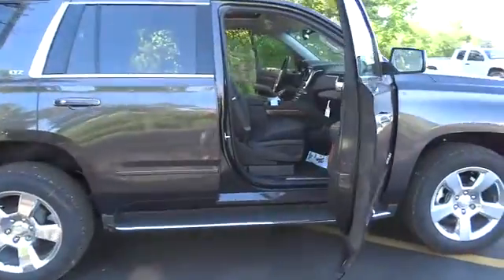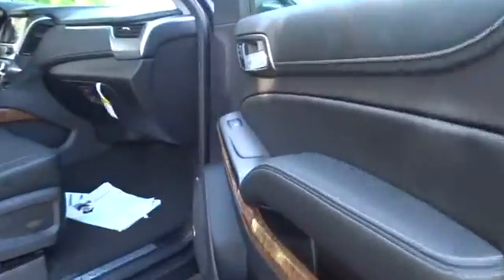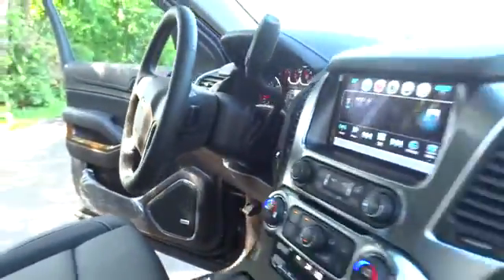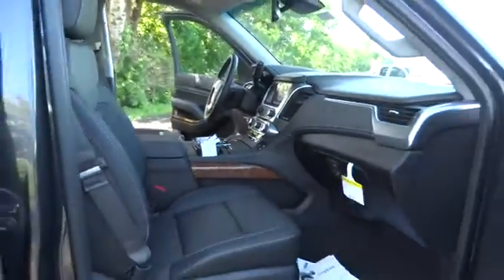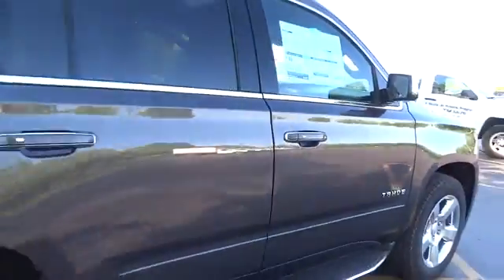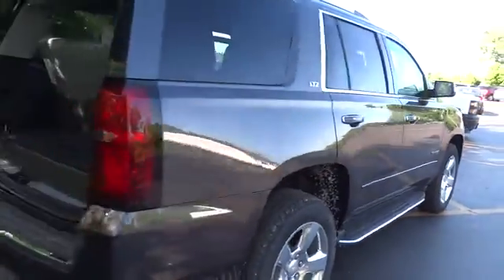2016 Chevrolet Tahoe Elgin, St. Charles, Glendale Hts. Naperville, Aurora, IL 16721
McCue Chevrolet
2015 E Main St, St

Whether you're headed for a weekend at the lake or a quick stop at the office the 2016 Tahoe gives you the confidence to go anywhere. The striking design of Tahoe features sculpted bodyside panels and an athletic stance. Details include a distinct available lighting package with standard projector-beam headlamps and rear LED taillamps, plus a hidden rear wiper system tucked under the rear spoiler at the roofline. Tahoe also offers available power-retractable side assist steps with perimeter lighting. The new Tahoe interior features premium materials that contribute to the functional, sophisticated design. Storage in the center console is large enough to fit a laptop. Plus, the available 8-inch diagonal color touch-screen slides up to reveal space behind the display to store valuables. Customize the touchscreen to choose the information or options you use most and place them on your home screen. Tahoe LTZ models offer standard heated and cooled perforated leather-appointed front bucket seats. You'll enjoy the convenience of available power-release second-row and fold-flat third-row seats, the fastest power-release second-row and power-folding third-row seats of any competitor and the versatility of a flat load floor to store cargo. With the second- and third-row seats folded flat, the all-new Tahoe offers 94.7 cu. ft. of cargo space. It starts with the world-class EcoTec3 5.3L V8, designed to generate more power and offer better fuel economy than any large SUV of any competitor in the industry – an EPA-estimated 23 MPG hwy. The strong, efficient V8 generates 355 hp and 383 lb.-ft. of torque. With a max towing capacity of 8,500 lbs. you'll have plenty of power to tow whatever else you want to bring along.